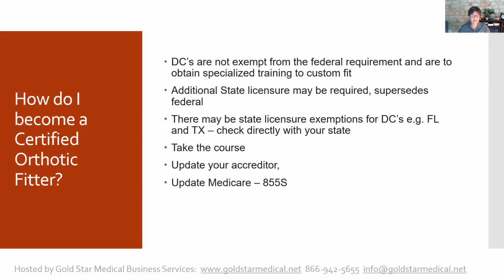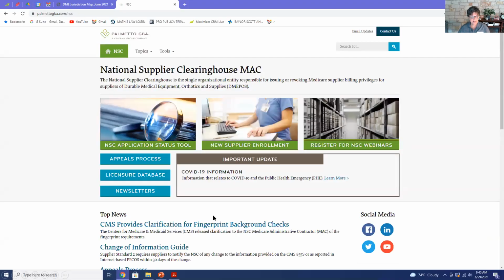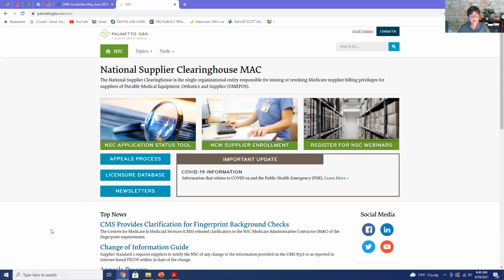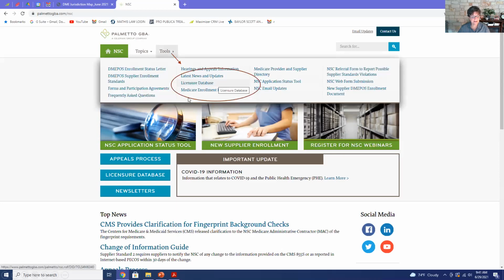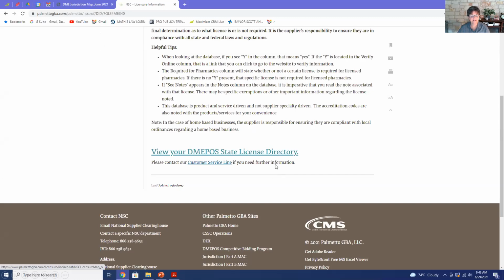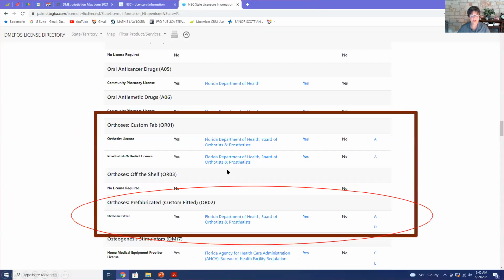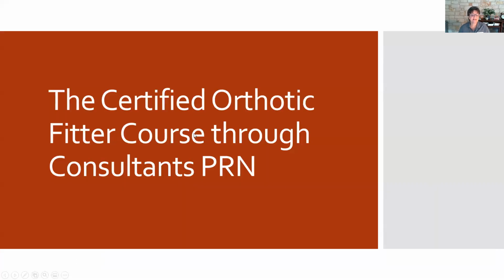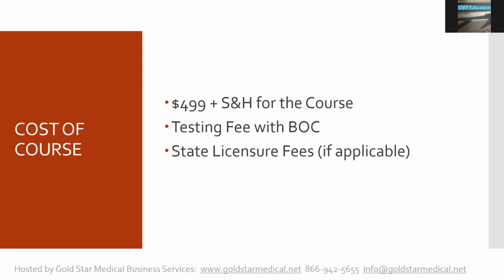DME BILLING FOR BRACES- HOW TO BECOME A CERTIFIED ORTHOTIC FITTER